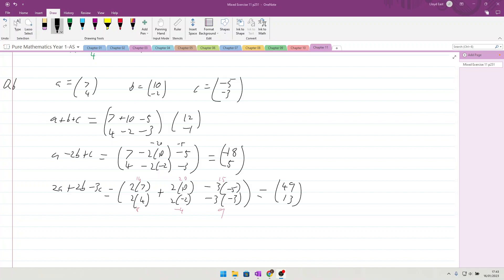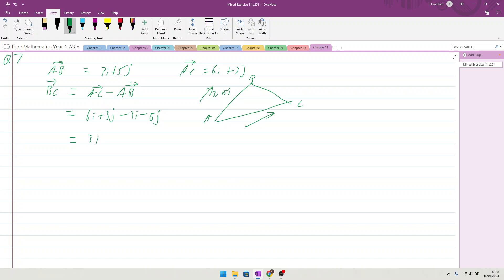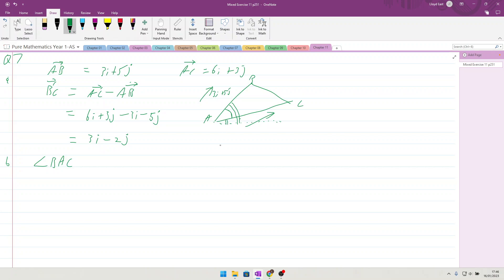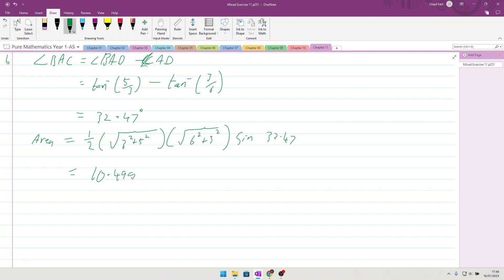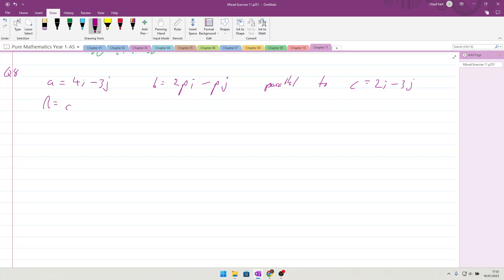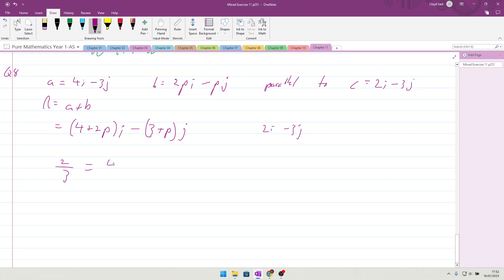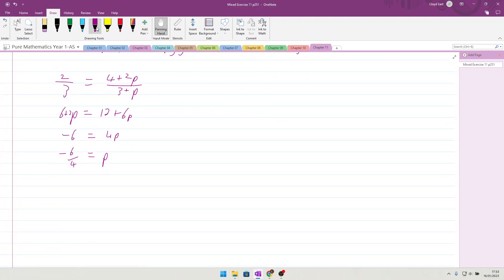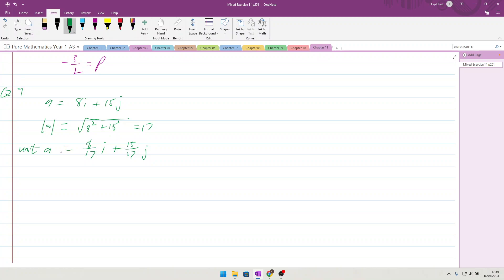Edexcel Pure Mathematics Y1 - AS Chapter 11 Vectors Mixed exercise Q7 Q8 and Q9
worked through examples of Edexcel Pure Mathematics Y1 - AS Chapter 11 Vectors Mixed exercise Q7 Q8 and Q9 If you need tuition then get in touch.